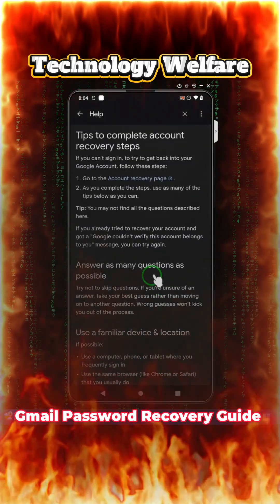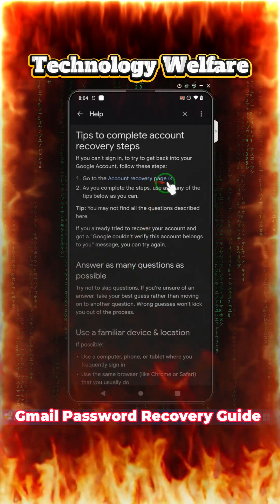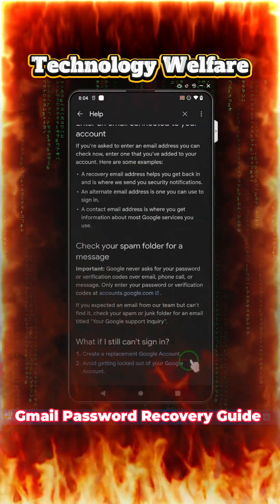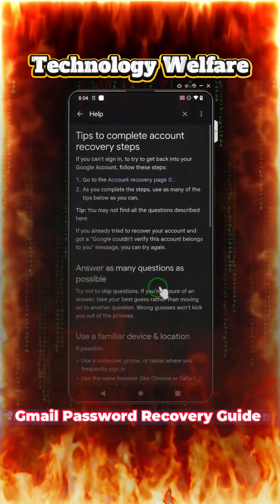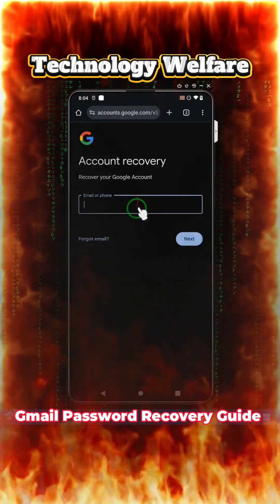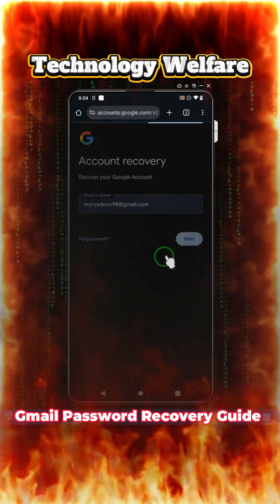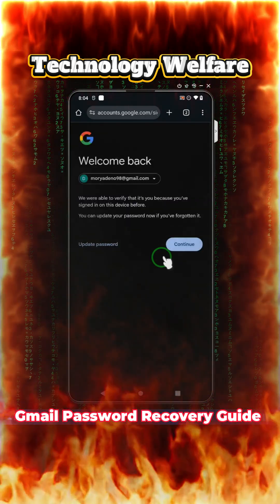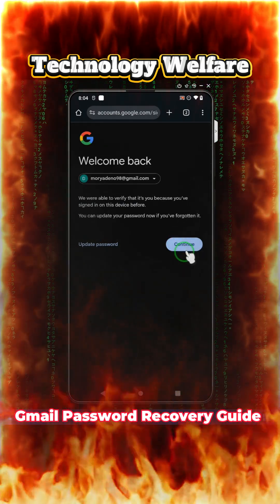Gmail Password Reset | Without Phone or Email gmailrecovery googleaccountrecovery gmailrecovery ✅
Locked out of your Gmail account and don’t have access to your password or recovery email? Don’t worry — in this video, we’ll guide you step-by-step on how to rescue your Gmail account using alternative recovery methods.

✅ What you’ll learn:
How to recover Gmail without a password
What to do if you forgot your recovery email
Tips for verifying your identity to Google
Using your phone number or security questions
What to do if nothing works

📱 Whether you’re on a phone or a computer, we’ll walk you through the process with clear instructions.

💡 Bonus Tips: We’ll also share some important advice to secure your account in the future so this never happens again.